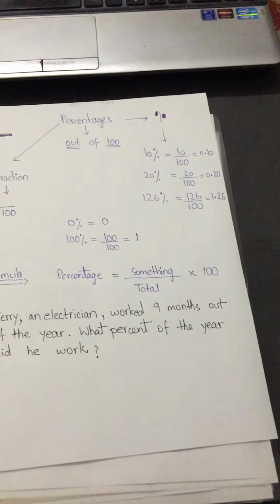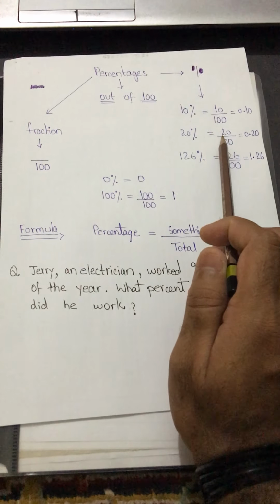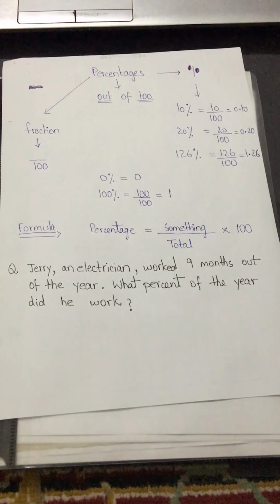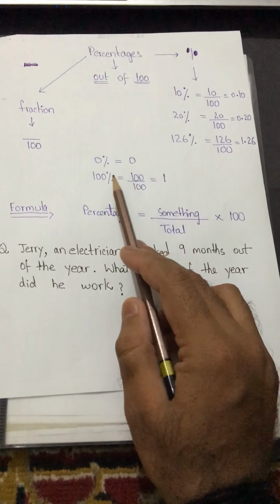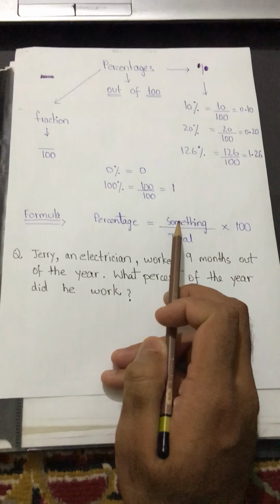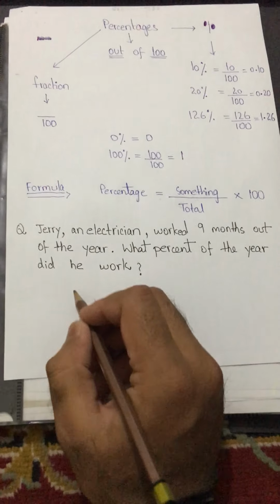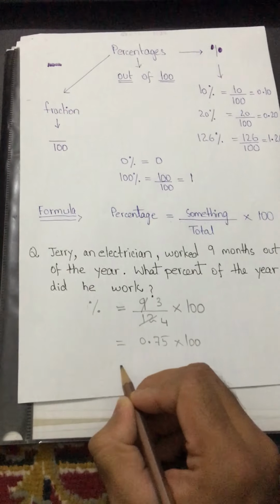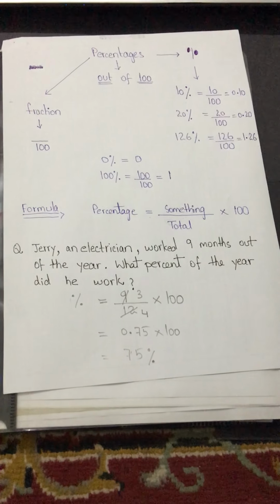Overview of Percentage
What is percentage and how to calculate it